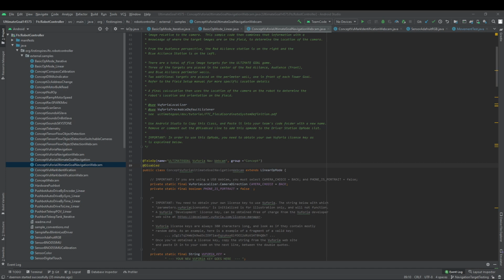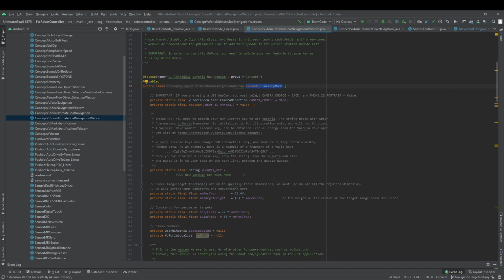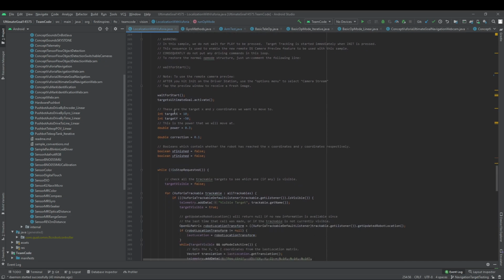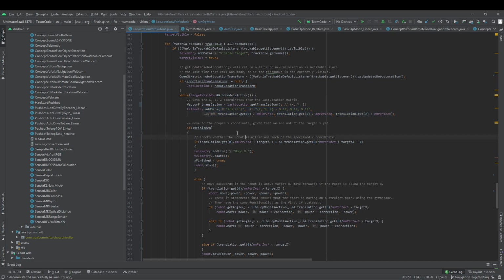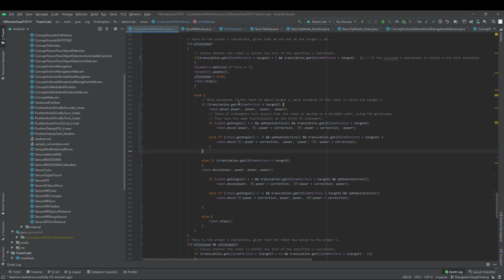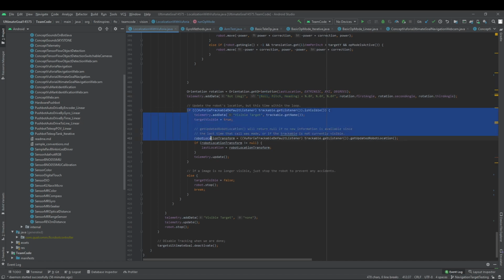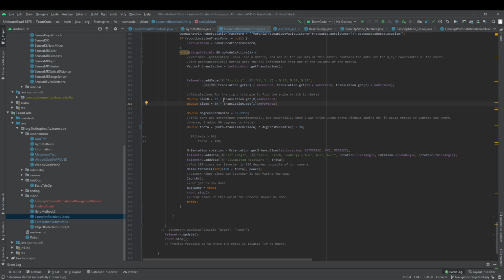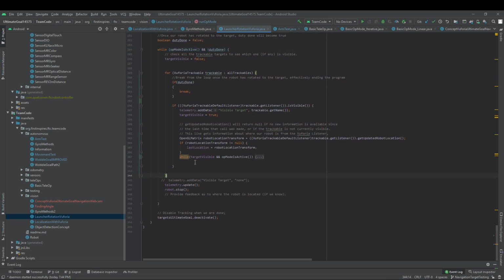Vuforia Introduction Part 2 | Code Structure | Capital Bots #14575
The FTC SDK contains a variety of machine learning algorithms and tools that can be used to help with naviagation and detection of objects on the field. This video goes over the code for two simple algorithms in described Part 1 of this introduction series, one for rotating towards a point and another for moving to a point.